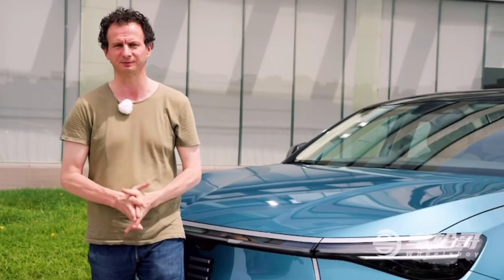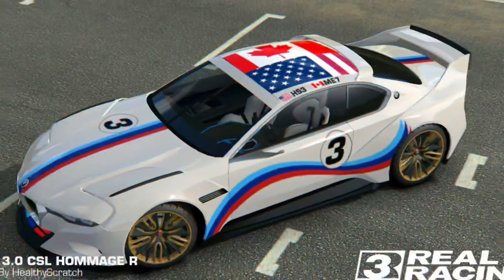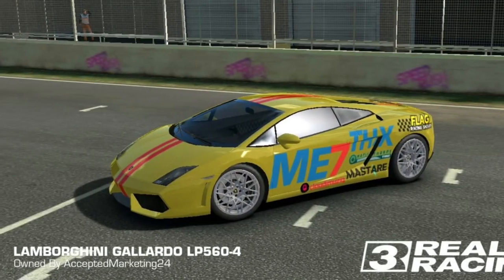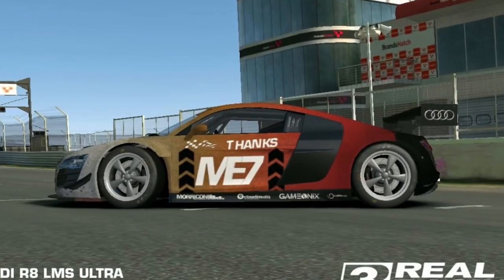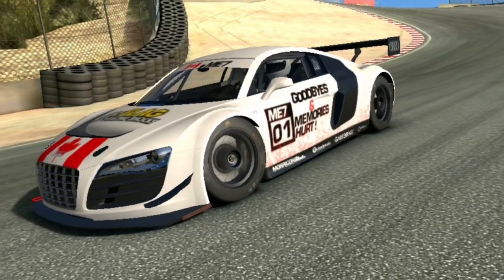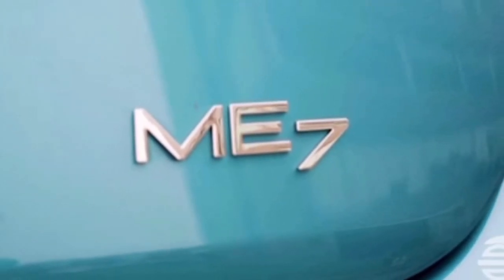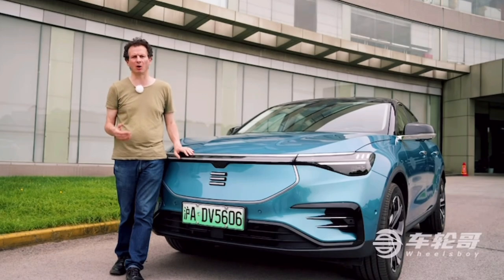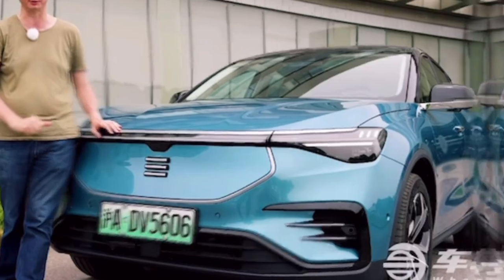Tribute liveries, an ACTUAL ME7 car and more…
Here we look at some of the awesome livery tributes, the Chinese ME7 car (???), Some ME7 silliness and more.